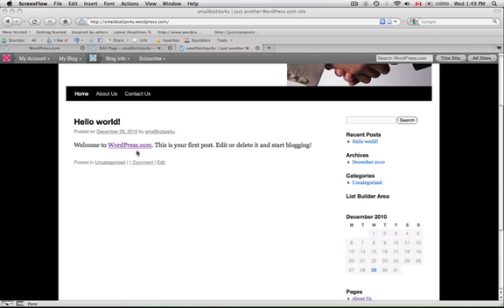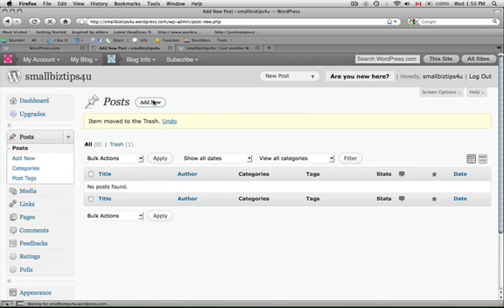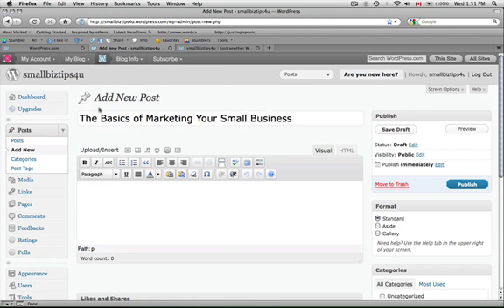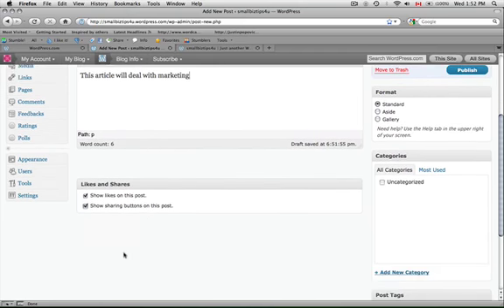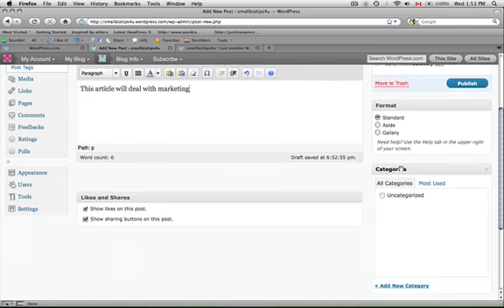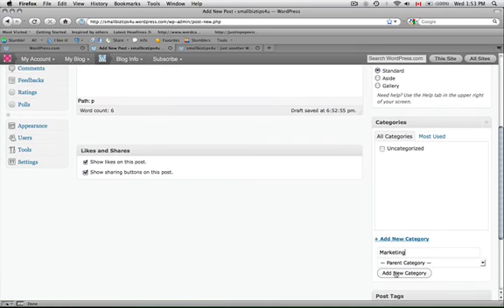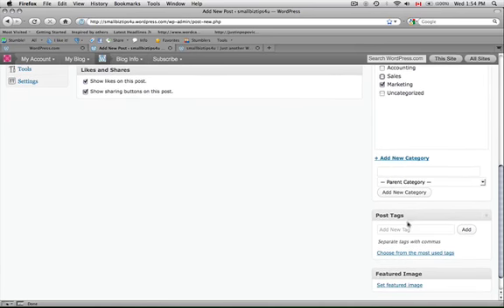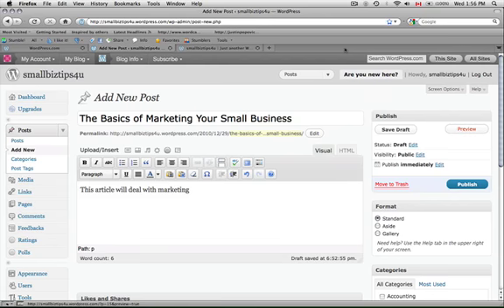Lesson 10: How To Add Wordpress Blog Contents To Post?